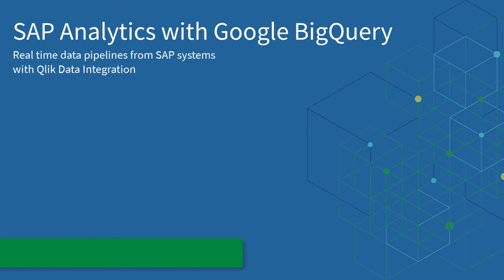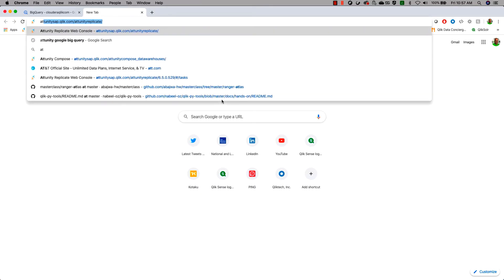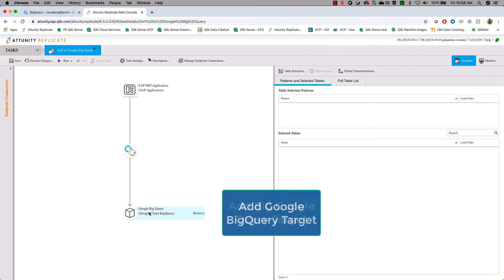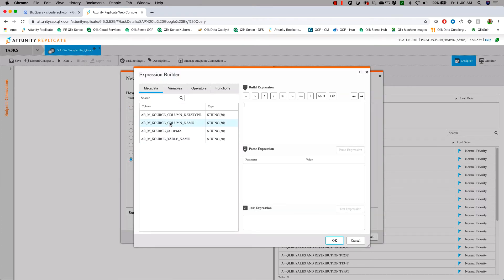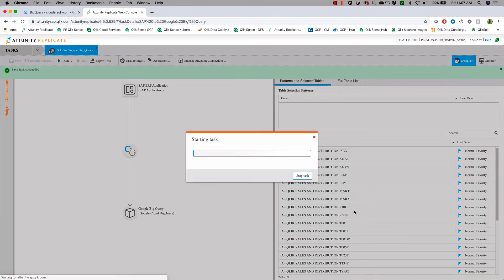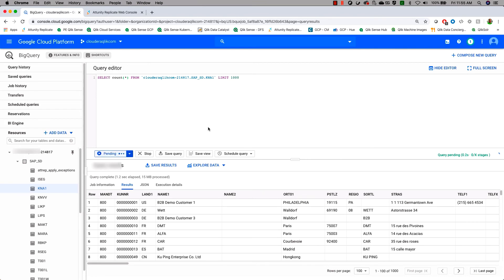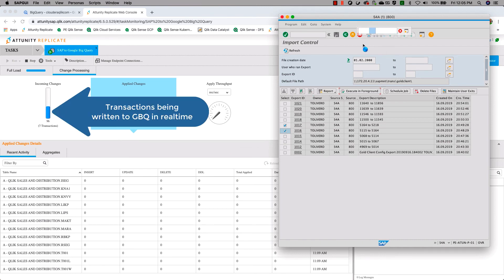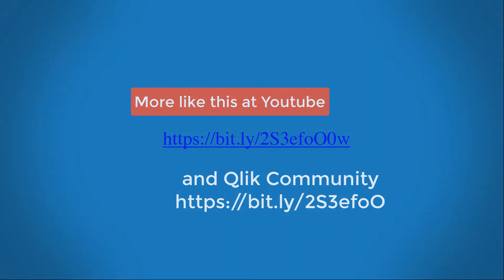Integrate SAP and BigQuery with Qlik Replicate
This video will show how to extract data from SAP to Google BigQuery and keep the data synchronized in real time using Qlik Replicate.